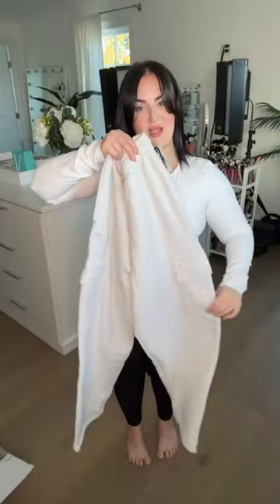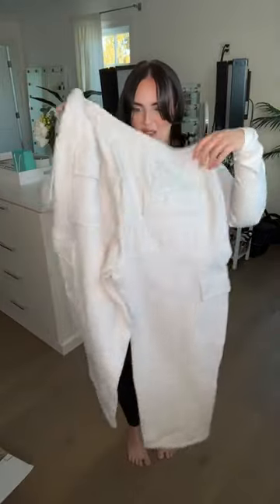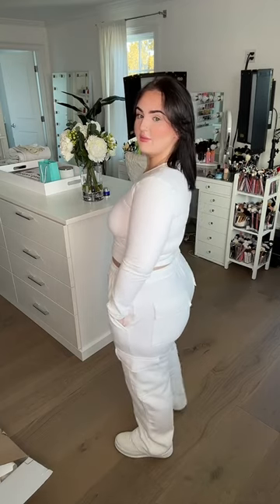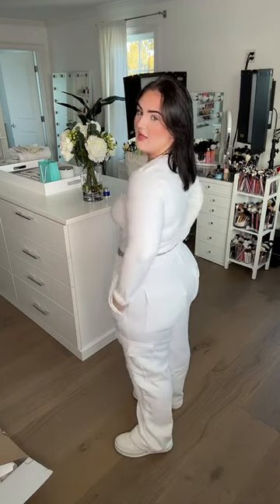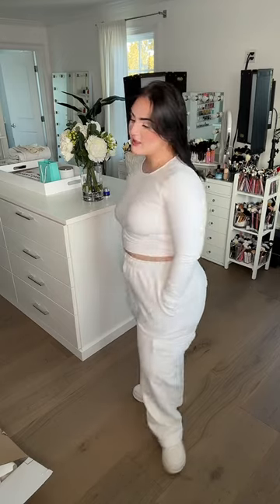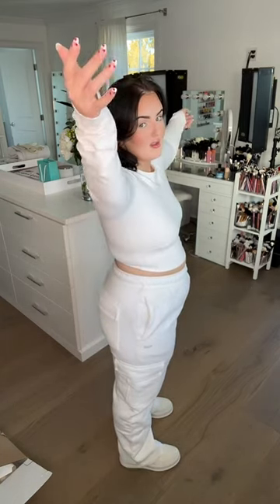Short person sweatpants??? Please help lol